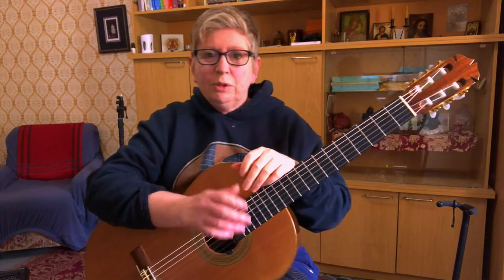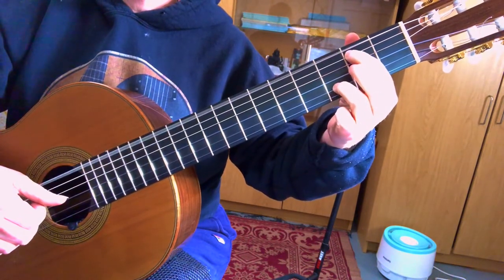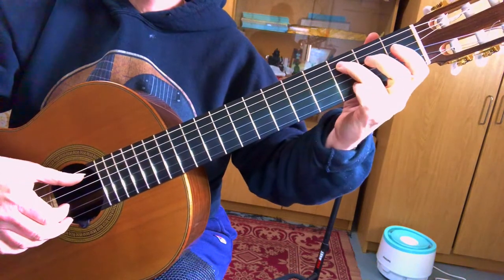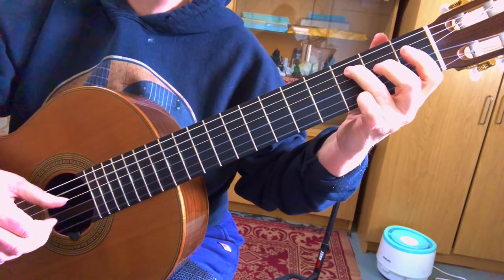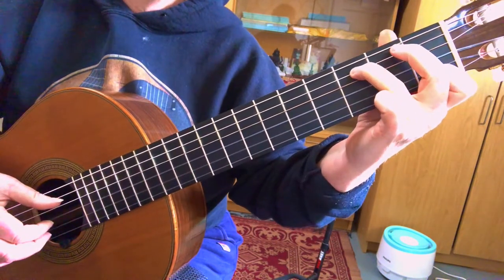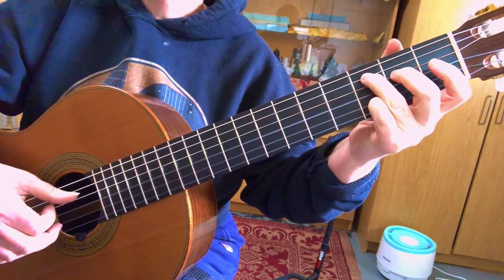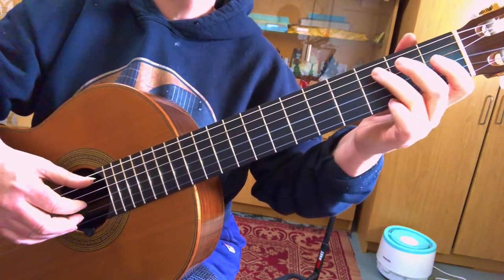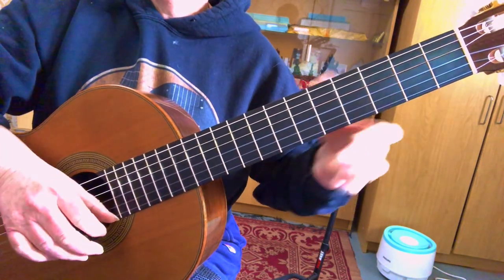Fields of Gold by Sting | Easy Guitar Fingerstyle Guitar Lesson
This is a guitar lesson of an easy guitar arrangement I made for fingerstyle and classical guitar of the song Fields of Gold by Sting. I hope you enjoy the lesson! 🎵😁

💥The sheet music/tab can be purchased on sheetmusicplus at the following